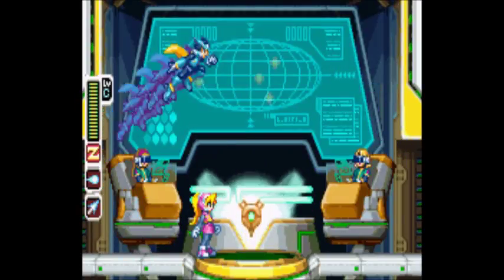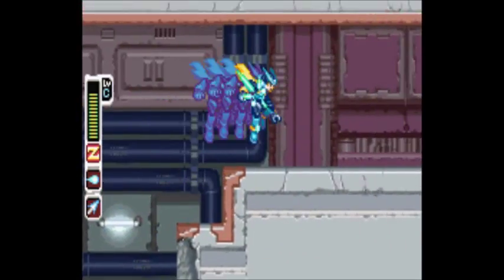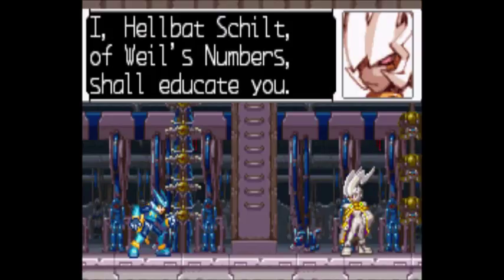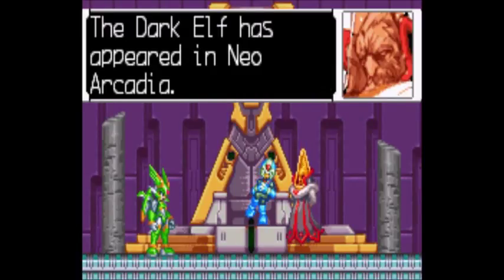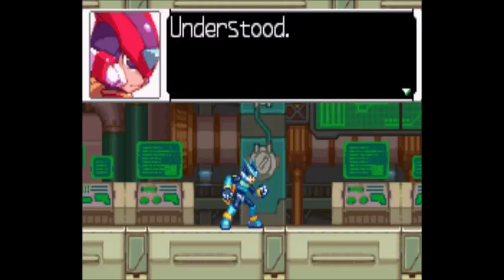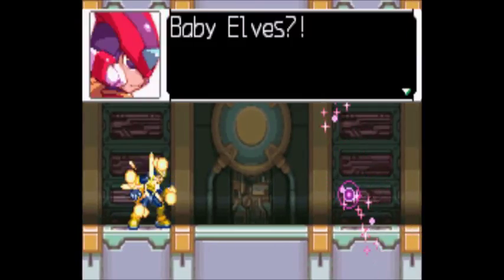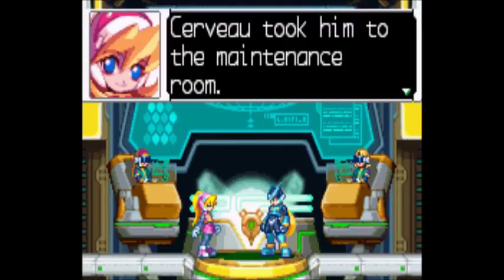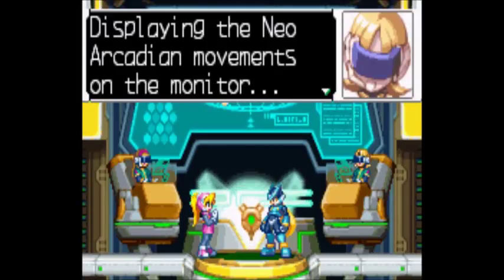Megaman Zero PART 4: Missile Elves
boop de bop